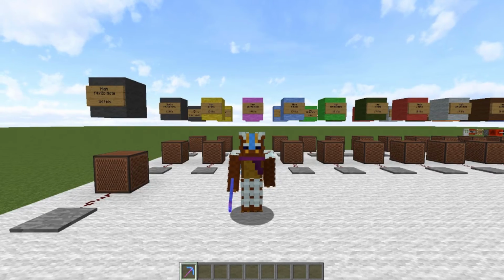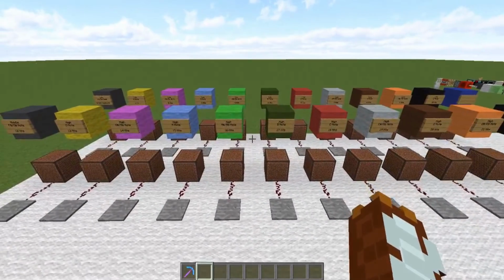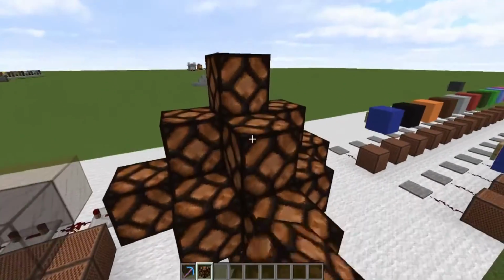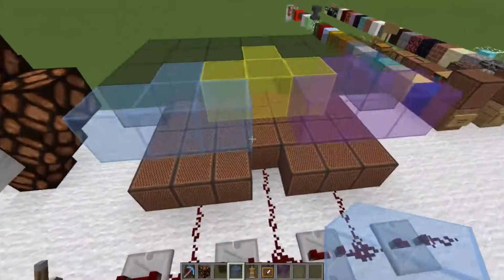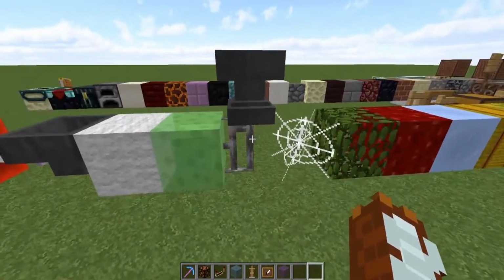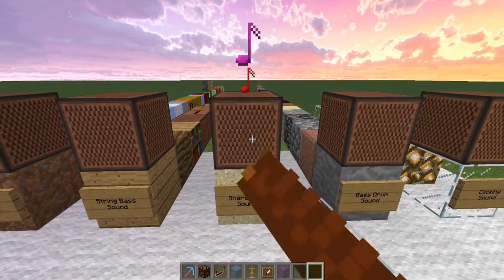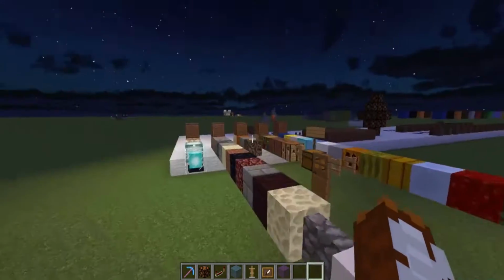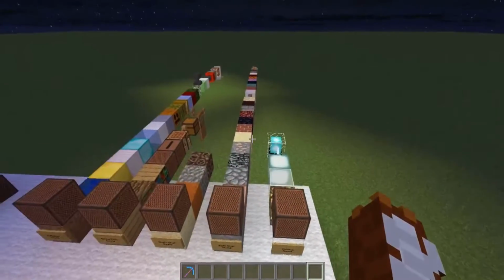Let's Build: Noteblocks - 0 - Basics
A basic tutorial for those starting out with Noteblocks. At least to the way I like to do them. Actual songs will be then next part of this Let's Build Series.